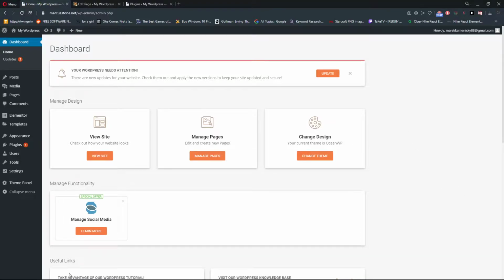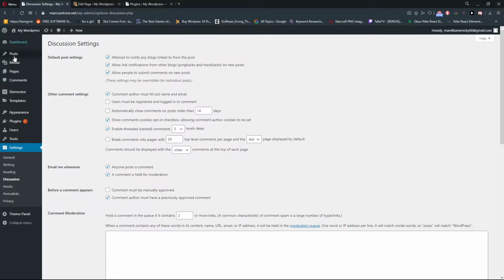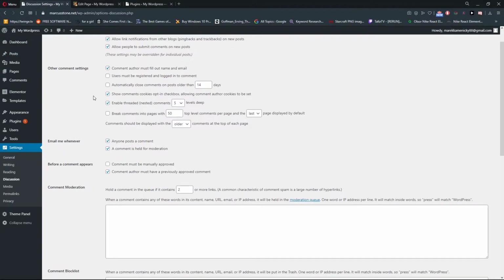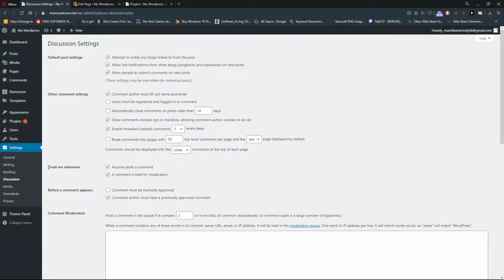How to Turn Off Comments Notifications in WordPress